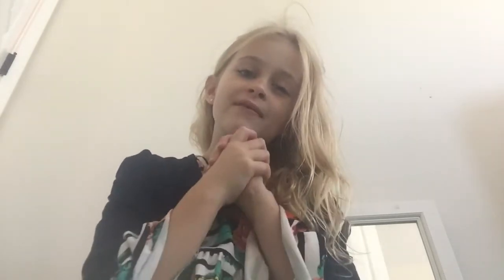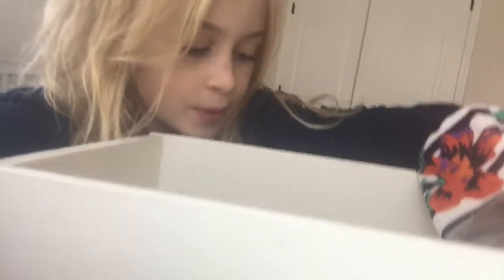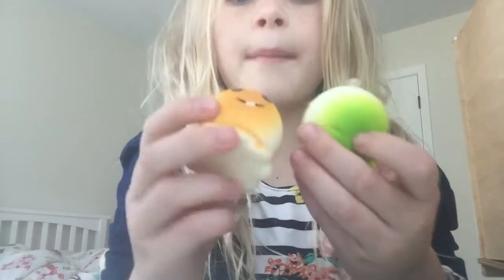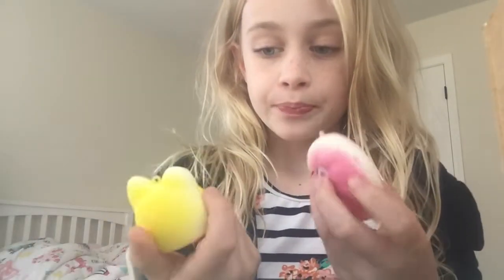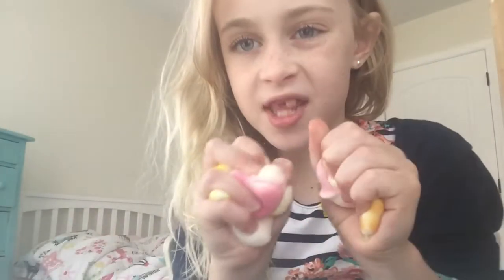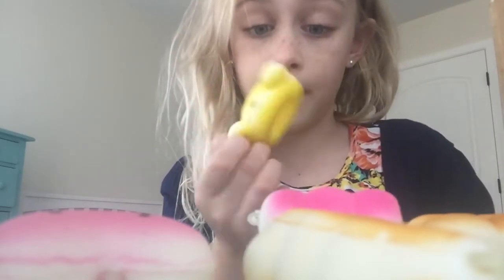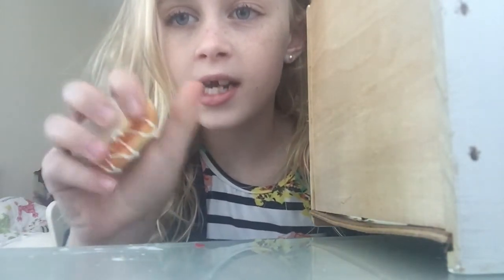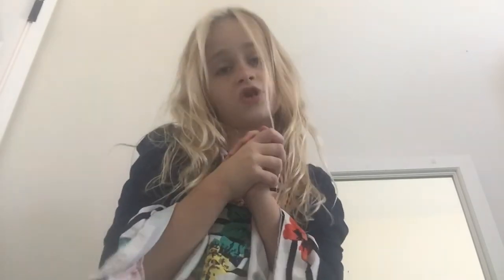One Month Old Squishy Package Review -Caroline 🌹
Hello loves make sure that you check out my best friends YouTube channel remember her channel name is called AKS Wonderland it’s a really awesome channel definitely subscribe to her and give her thumbs up. Also give this video a thumbs up if you like this content I posted today also Caroween is going to be my next video so turn on post notifications so that way you can come immediately once I post it love you guys care squad out